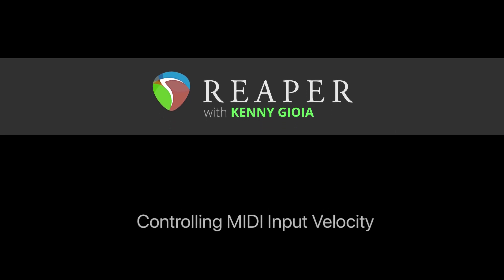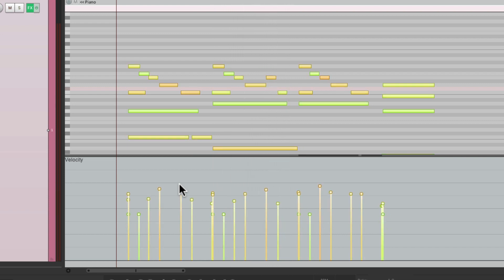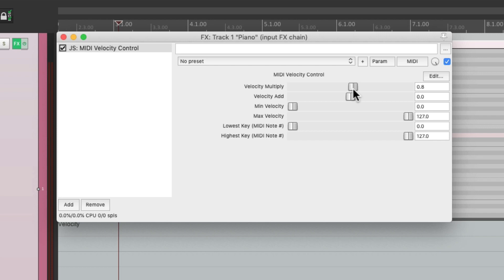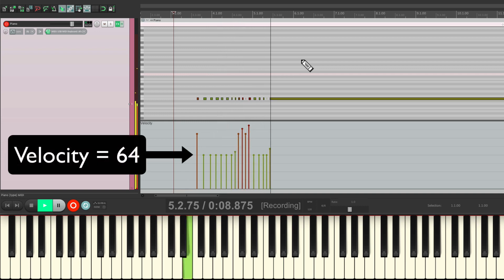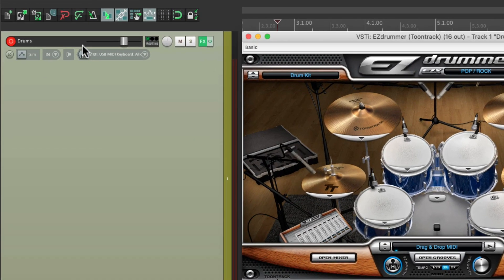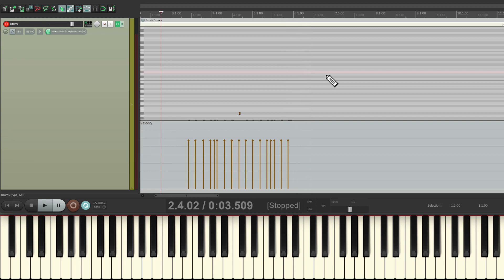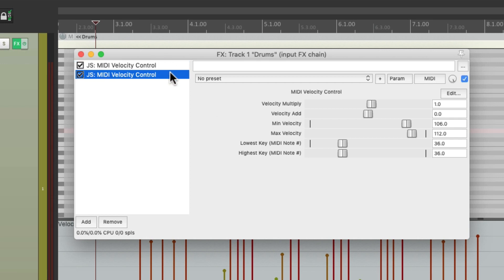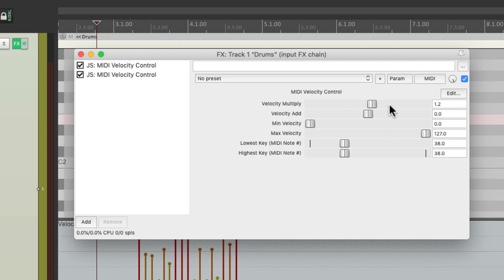Controlling MIDI Input Velocity in REAPER